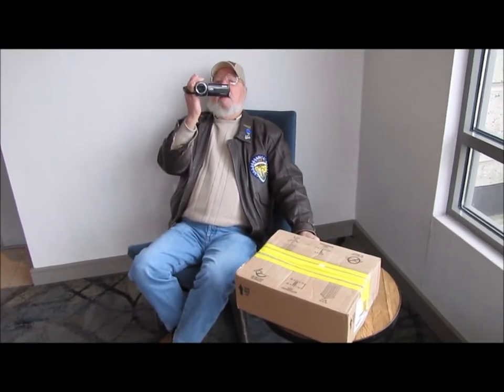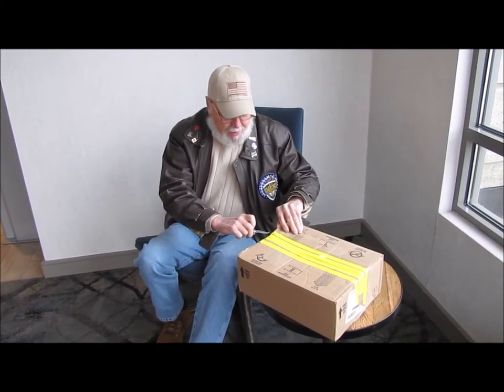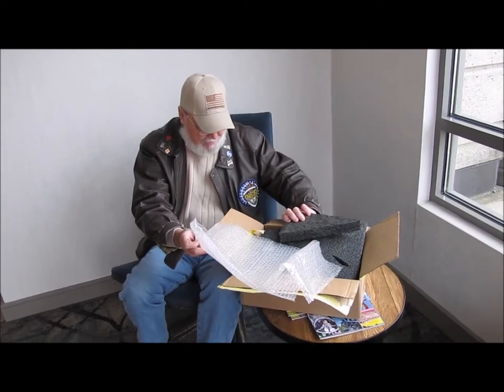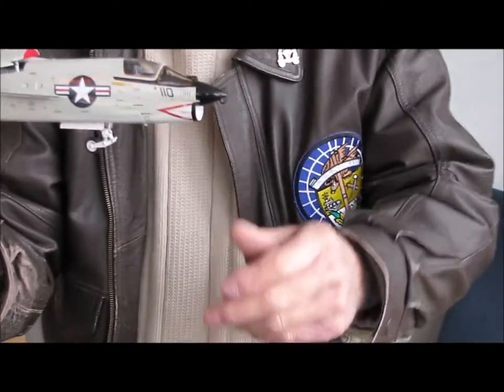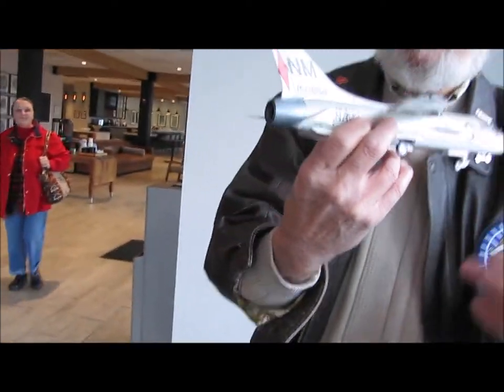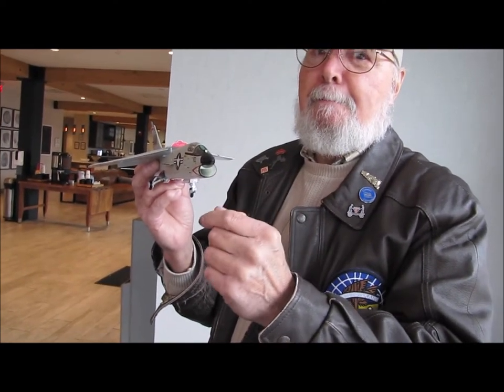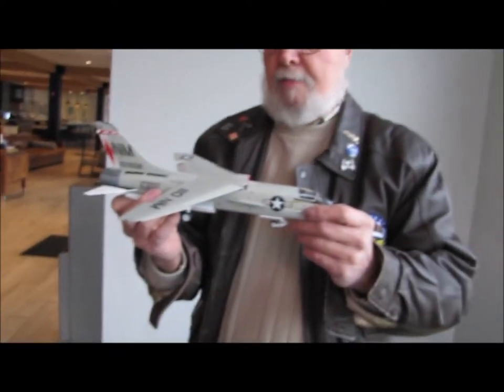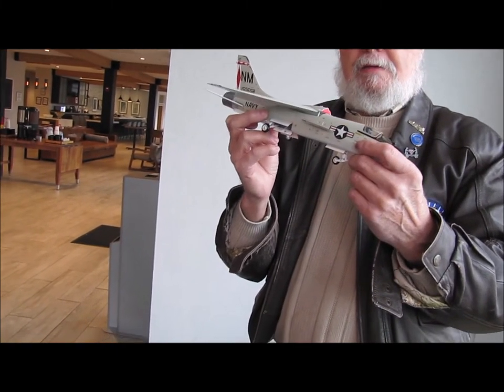YouTubers in the Wild - He finally got it!!!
It only took a year but George - The Shade Tree Fix-it Man finally got the model he had requested I build for him.  We had a great meet-up and chatted for a couple hours over dinner.  Check it out!!

You'll see homesteading, scale modeling, and a few things in between on my channel. Please subscribe to my channel if you have not already and be sure to hit the Like button if you liked my video also hit the notification bell so you can follow along when I post future videos. payattentionto the details